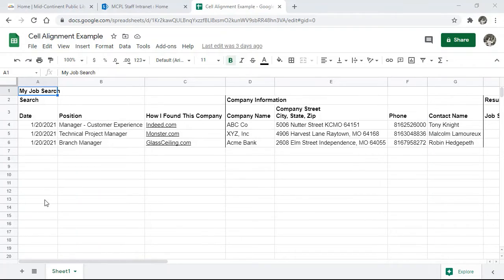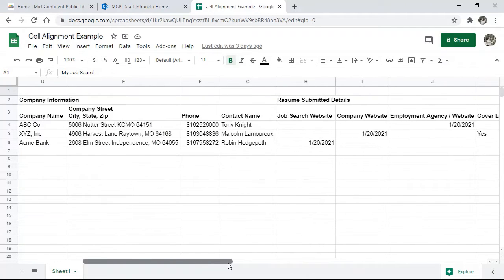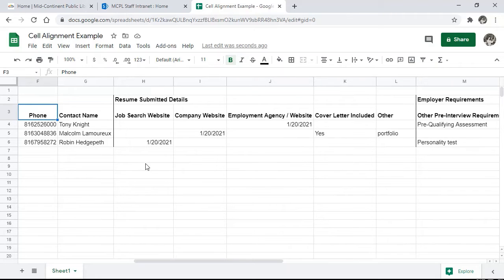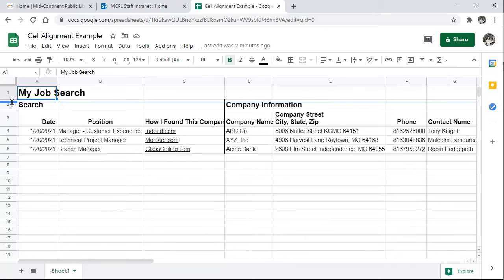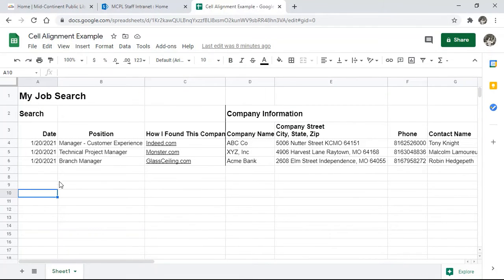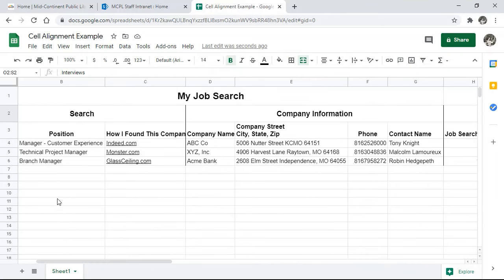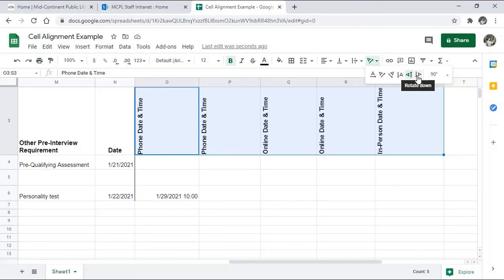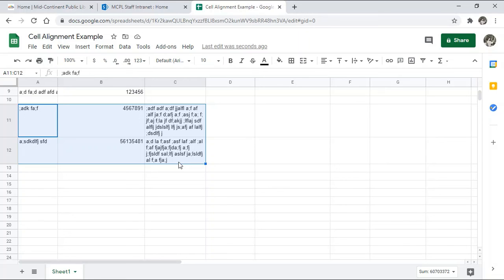Google Sheets Basics - Align Cell Contents | Technology Education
Align cell contents horizontally or vertically, rotate text, wrap text within cells, and merge cells for an outstanding spreadsheet. Moving from Excel to Sheets? This correlates with the Excel ribbon's Alignment group.